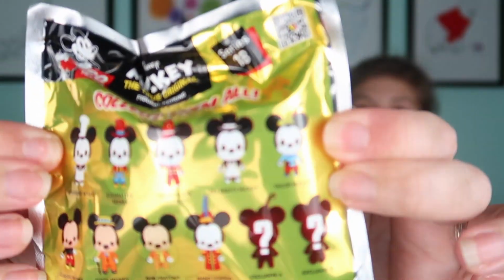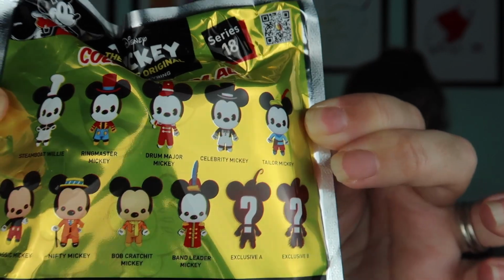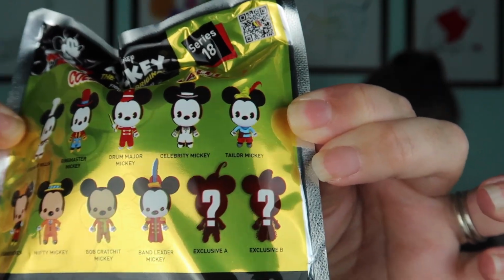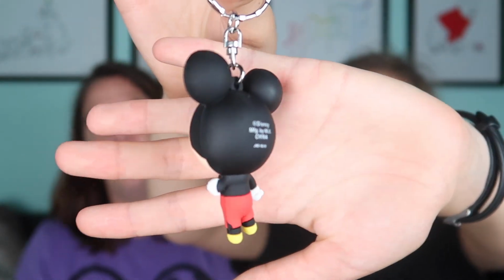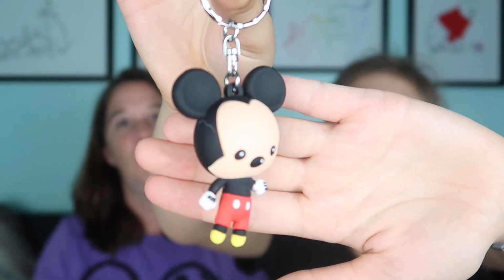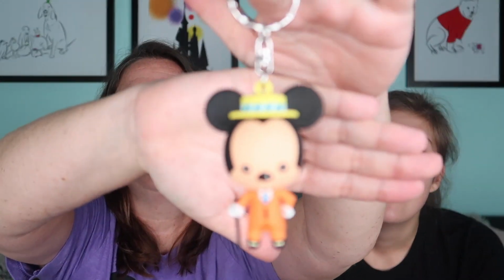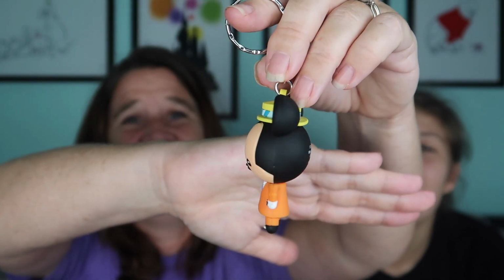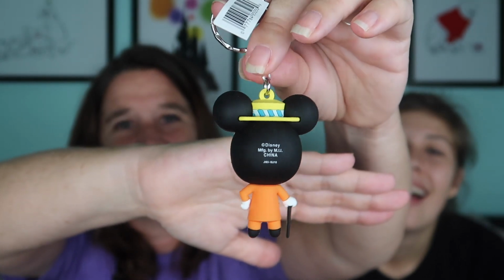Disney Mickey Mouse Keychain Blind Bag Unboxing and Giveaway!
Who loves Mickey Mouse? We do! We are celebrating the Leader of the Club with a brand new blind bag for today's Disney unboxing! We have some Disney Mickey Mouse mystery keychain bags, and who knows what we may find inside. First, we unbox our Mickey figure keychains, then we tell you how to win our Disney unboxing as we spread a little magic in our Disney giveaway!

2. Comment with your answer to our giveaway question in the video
3. That's it!

Contest open until 11:59 p.m. EST on Monday, August 31, 2020. Winner chosen and announced by Thursday, September 3, 2020. Winner will be chosen via random comment picker and announced by response to the winning comment on this video. Winner must provide mailing address via e-mail.

Want to help us spread Disney magic? If you have something you'd like us to feature in a future giveaway, send it to:
two tiny wings

What is two tiny wings? Who are we?

Oh, hello there! We are Pete, Ali, Mary, and Aidan, two parents and two teenagers who have been going to Walt Disney World all of our respective lives. We are so excited to share our family's adventures with you! Join us as we spread our two tiny wings to spark our imaginations experiencing Disney unboxing, merchandise, parks, resorts, dining, attractions, and all of the magic that Walt Disney World has to offer.